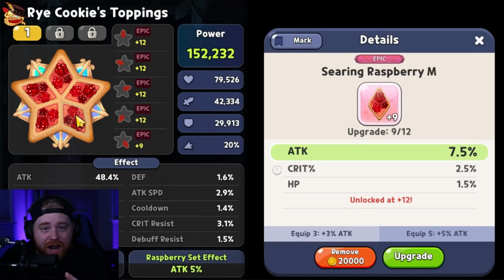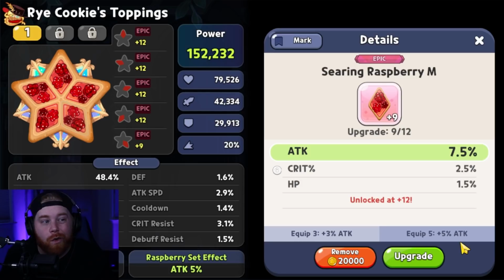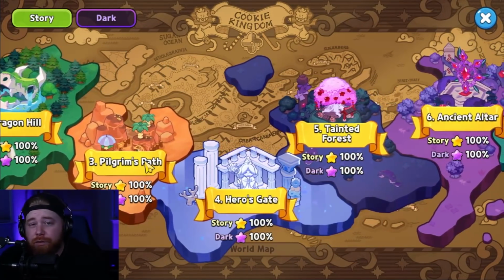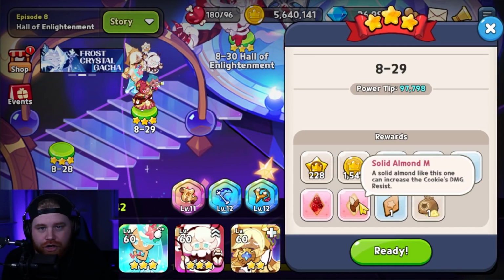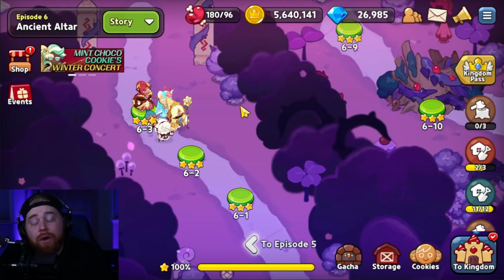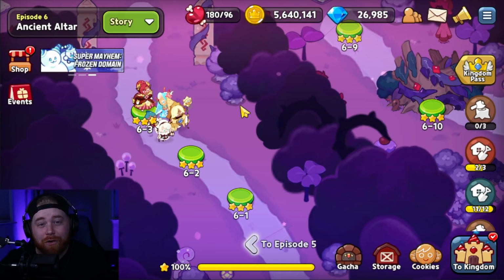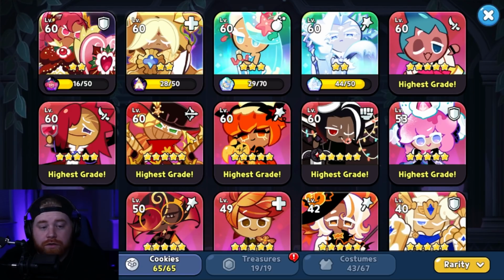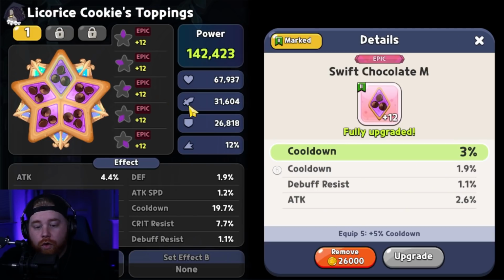HUGE Mistake A LOT of players make! DON'T MAKE IT!-Cookie Run Kingdom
Here is a MASSIVE Mistake I am starting to notice a TON of players make or make in Cookie Run Kingdom! Please reframe from making this mistake by using the information provided in this video to your advantage! As always Let me know if you have any additional questions, sorry for the "RANT" and Thank you for the support!